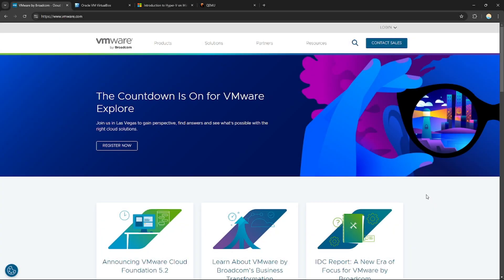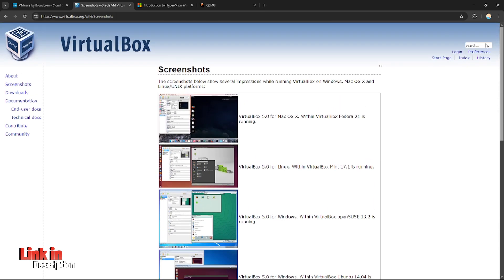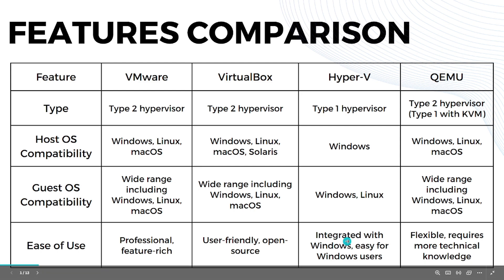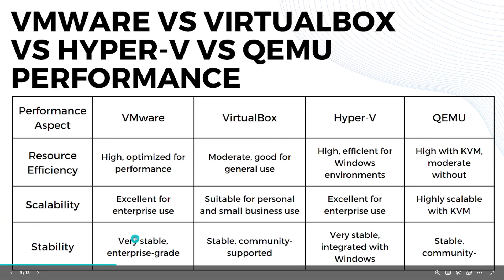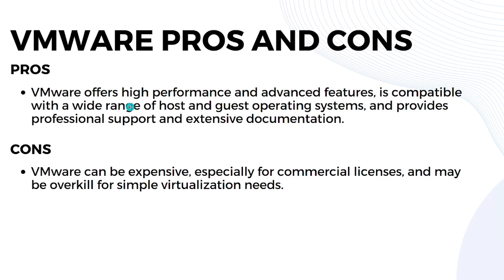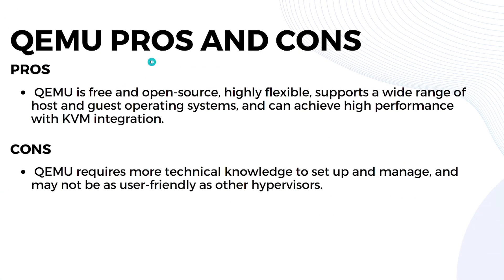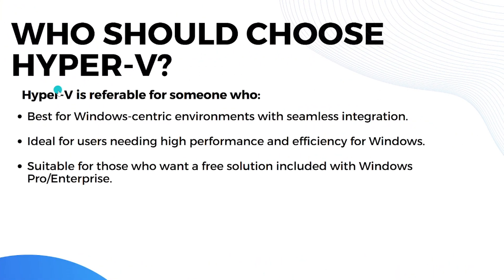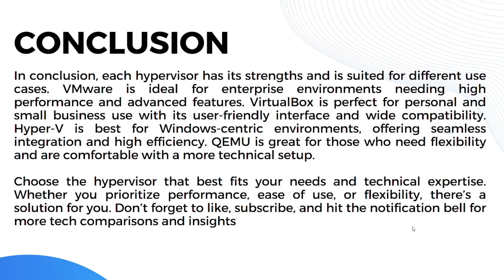Vmware Vs Virtualbox Vs Hyper-v Vs Qemu (2026) Detailed Comparison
In this tutorial we have shown vmware alternatives / virtualbox alternative / virtualbox price / hyper-v alternatives / hyper-v pricing / qemu vs virtualbox /